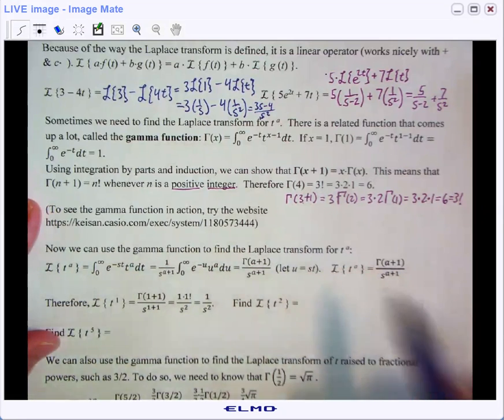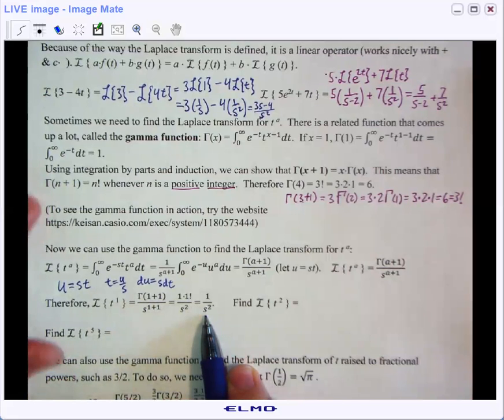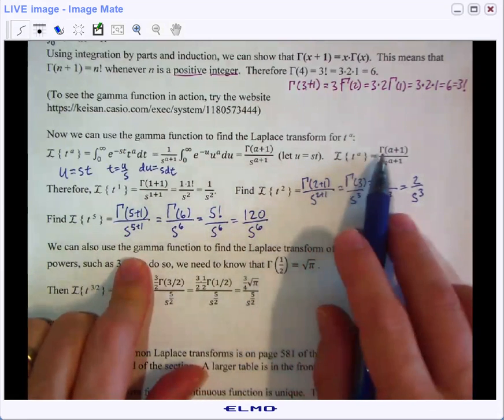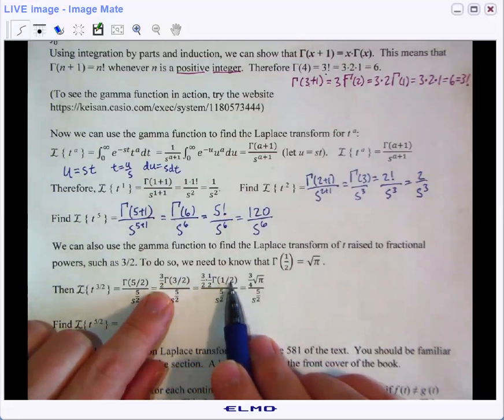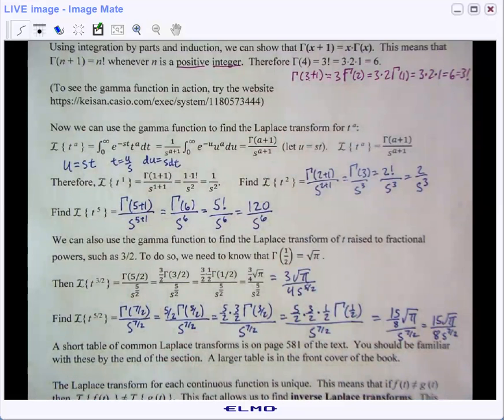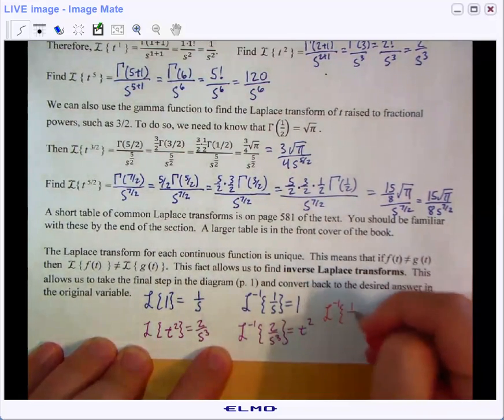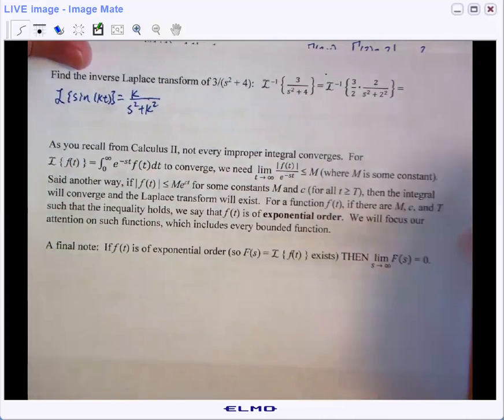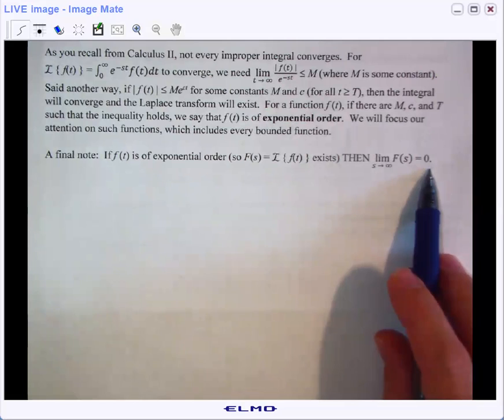DE 10_1 Laplace Transforms (Part 3)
Basic Laplace transforms and inverse Laplace transforms.